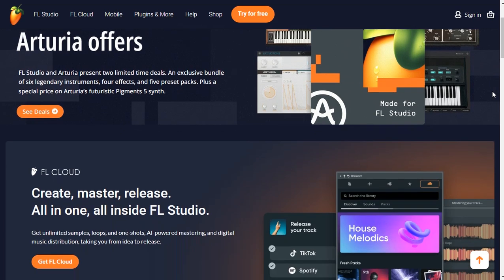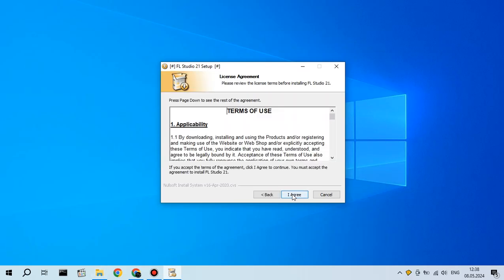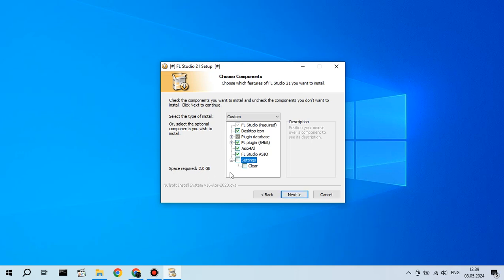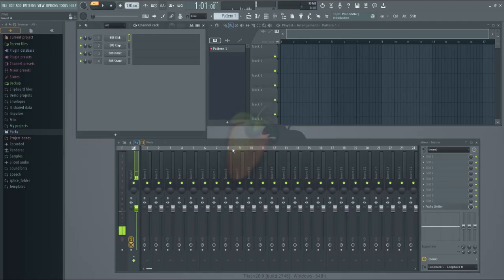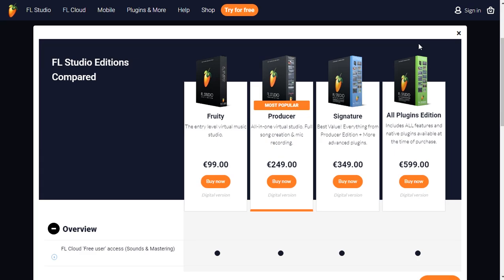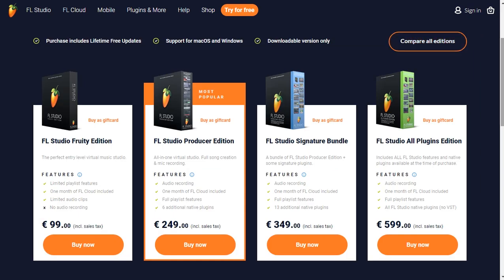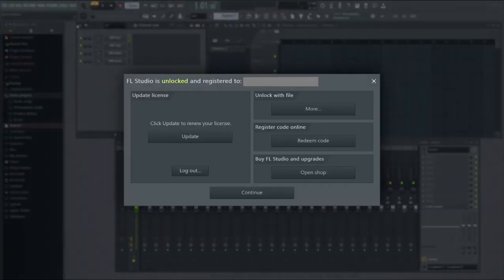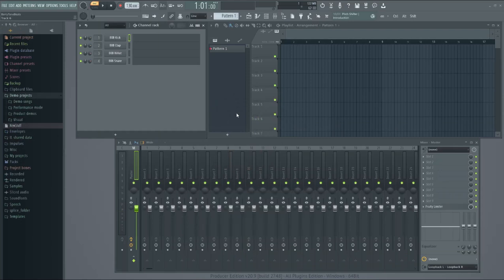How To Install FL Studio In 2024 For FREE! Which Version To Choose? Buy & Unlock FL Studio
Hi Gyes!!!

👍 Enjoyed my videos?
1️⃣ Press that like button to show support
2️⃣ Add any comment or question - community & me will help you

Unlock the world of music production with this comprehensive guide on installing FL Studio. Whether you're a beginner or upgrading to a new version, this video covers the essential steps to choose the right version, make a purchase, and successfully activate FL Studio. Dive into the fascinating world of music creation with confidence!